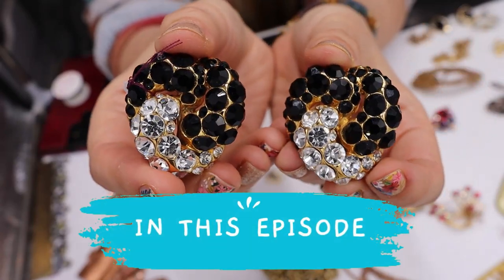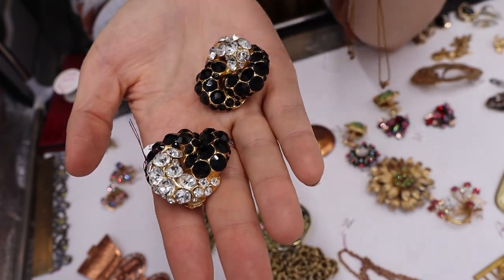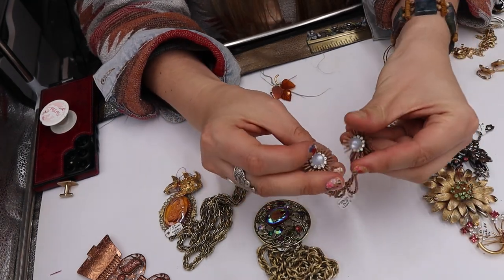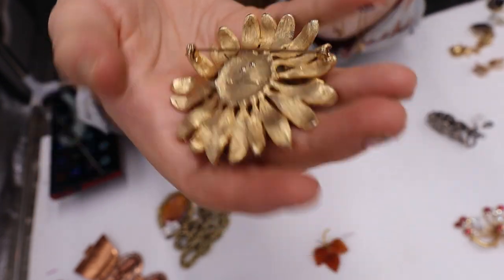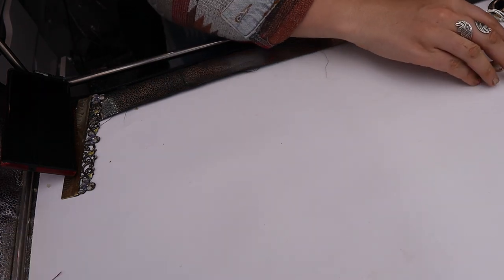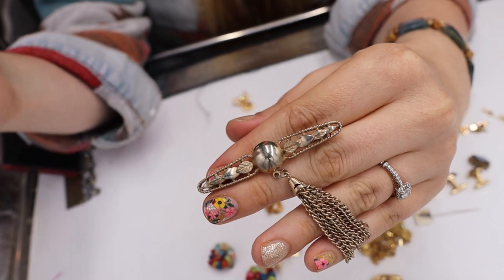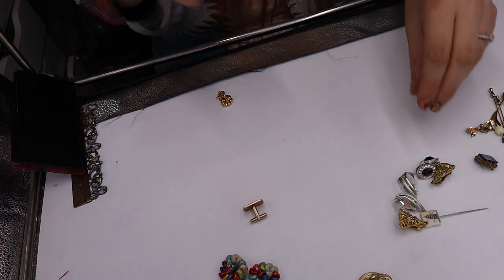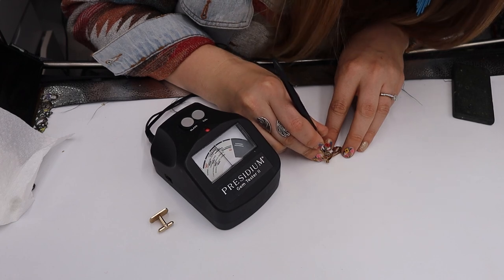HUGE Vintage Jewelry Haul Worth THOUSANDS! | I Picked Up Jewelry to Resell to Collectors on Ebay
FRIEND MAIL
**Mailing Address
    Lily Work